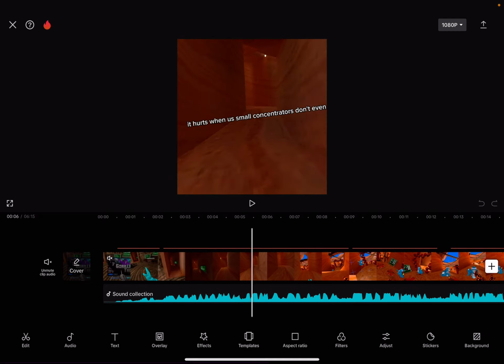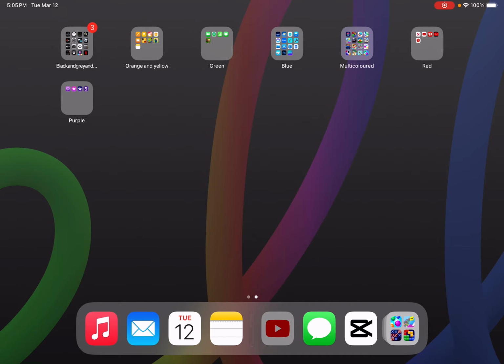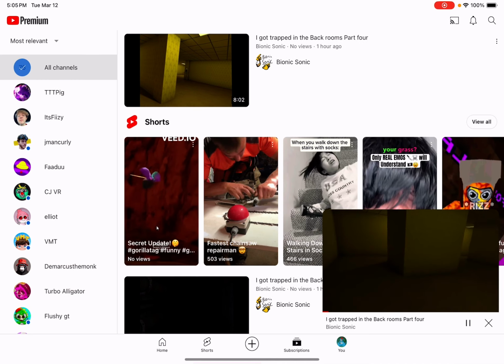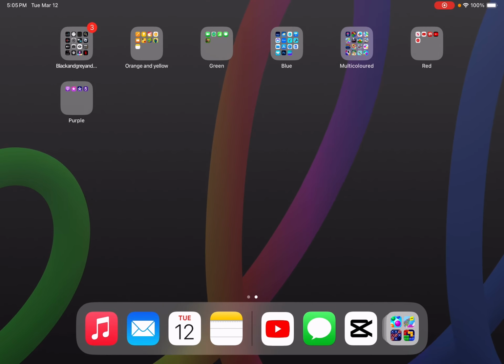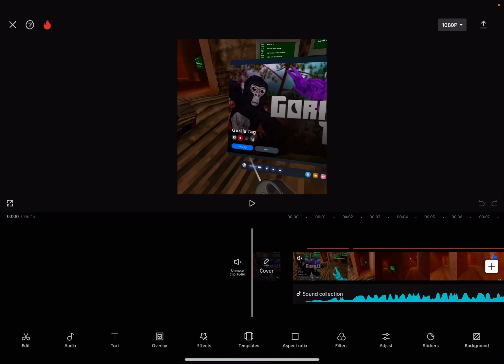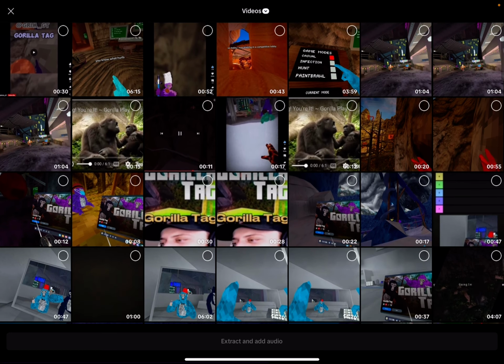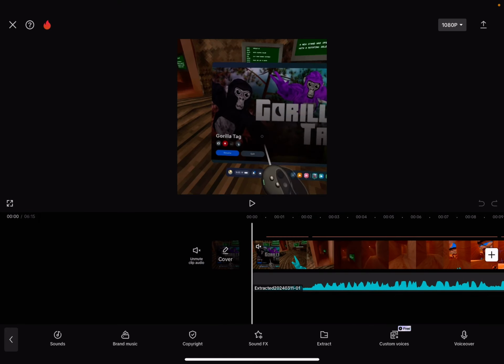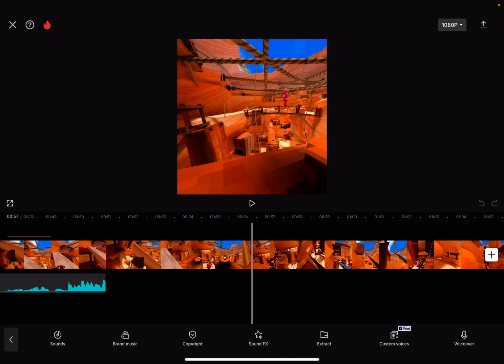How to add music